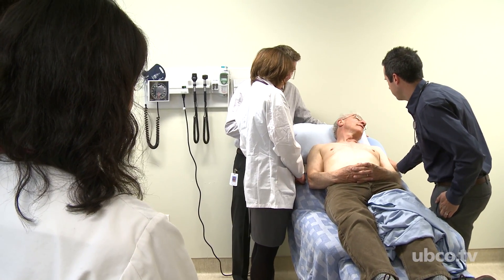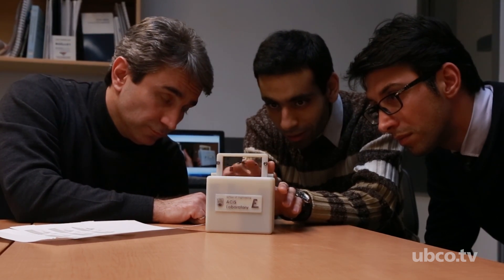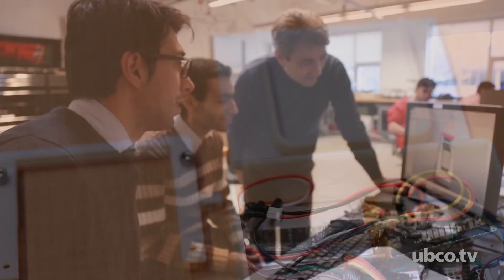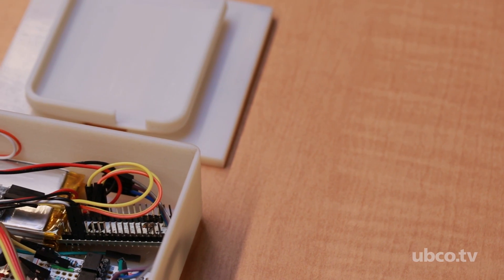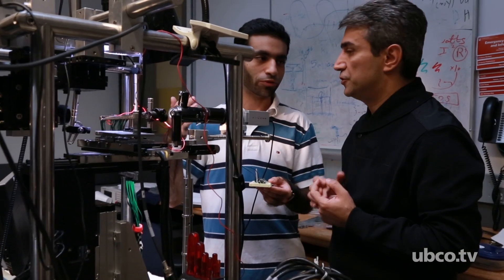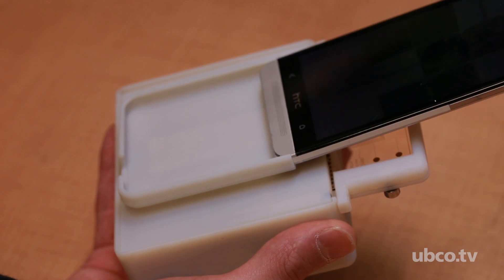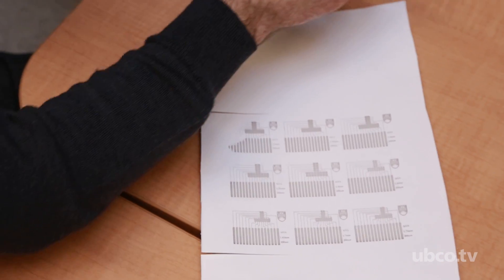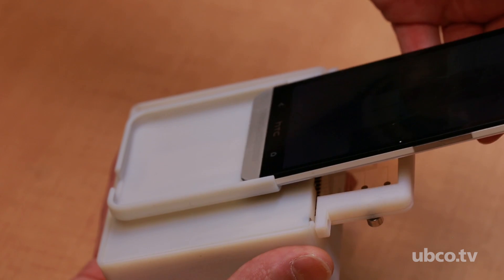Health Care in the Palm of Your Hand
Engineers at UBC’s Okanagan campus have developed a lab small enough to fit in your hand but powerful enough to look at microscopic drops of fluid and detect presence of harmful agents such as pathogens responsible for hepatitis, tuberculosis and HIV/AIDS.